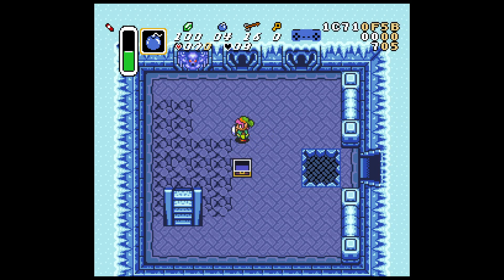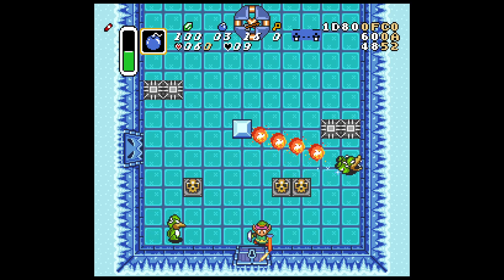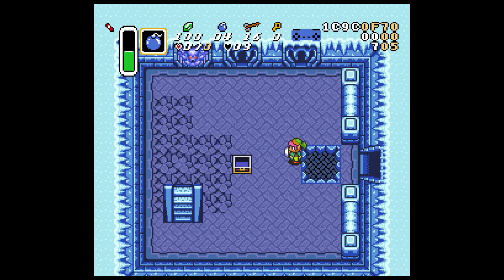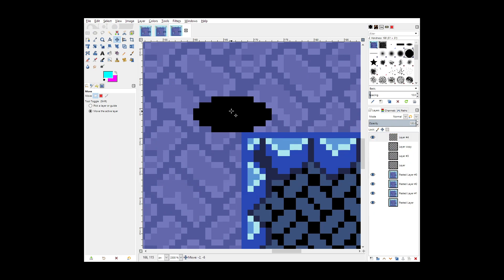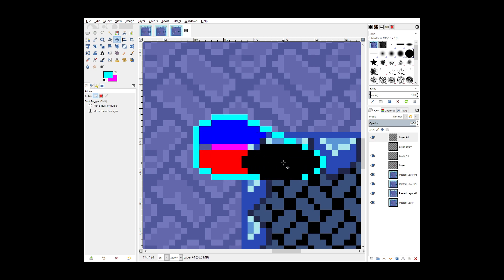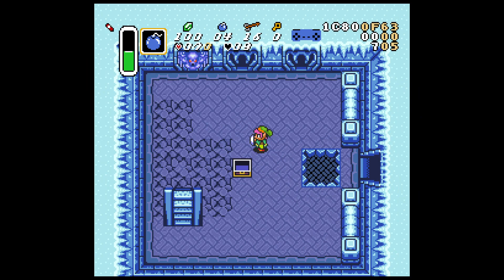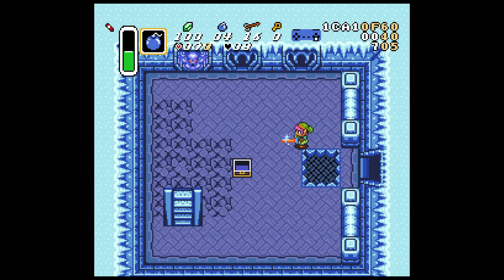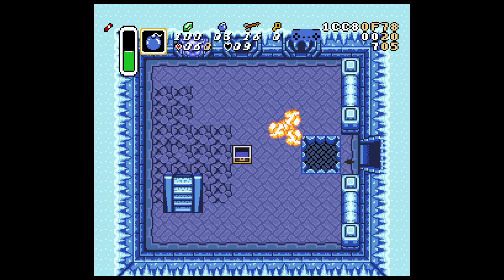Bite-sized Rando - Freezor Chest Bomb Jump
A visual setup for locating the (generous) window of pixels that work for this bomb jump.